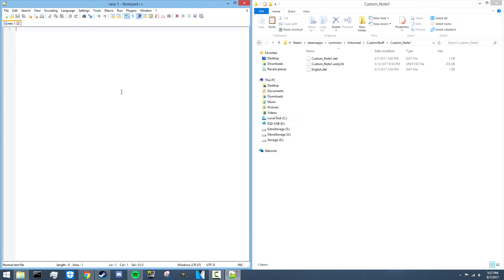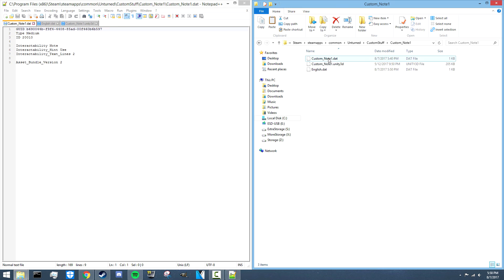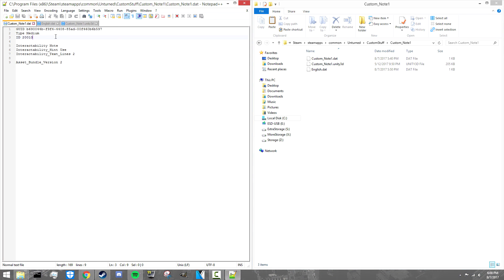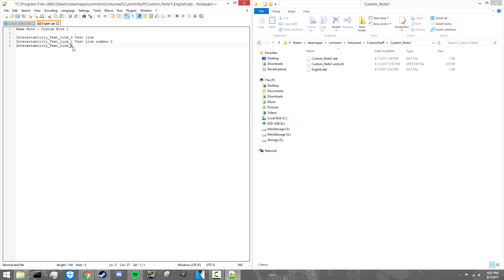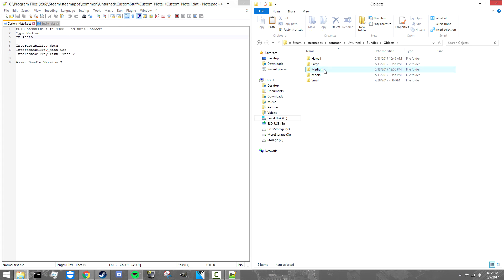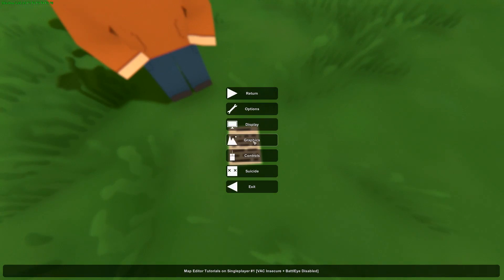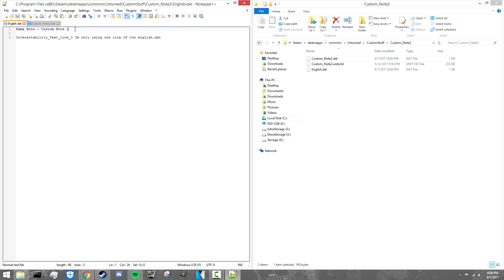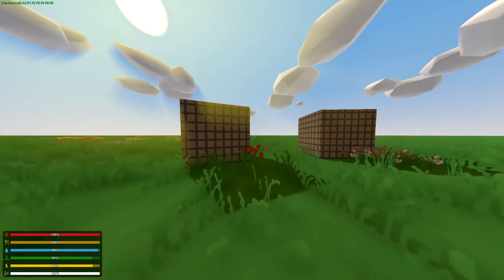Unturned Map Editor: How to Make Custom Notes